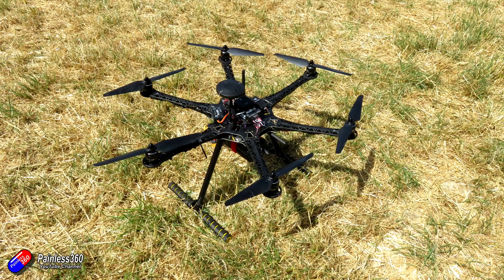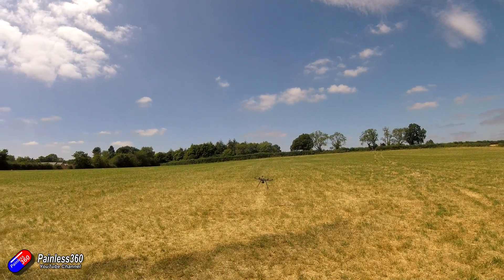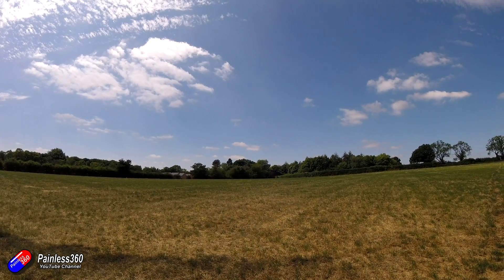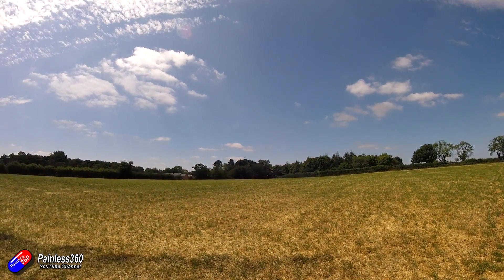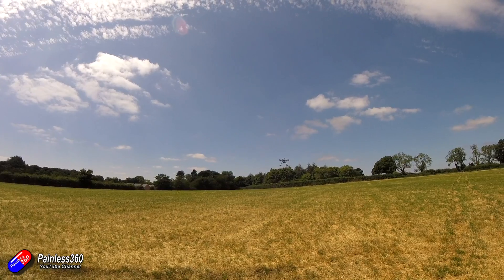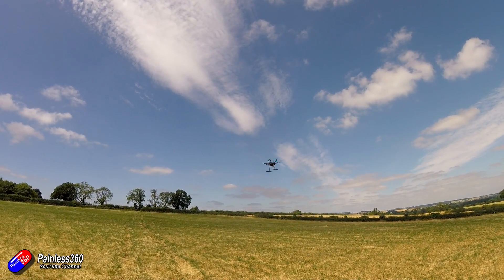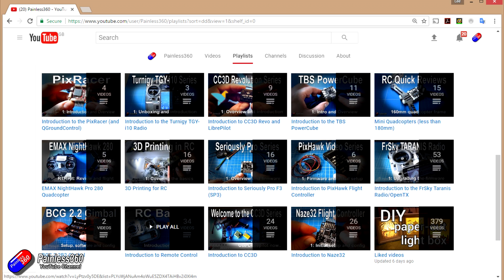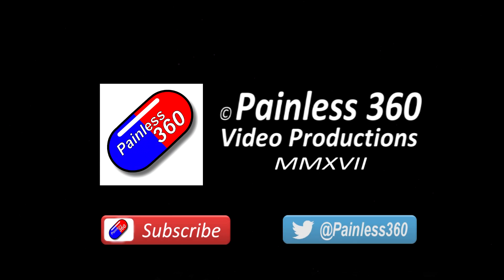Can a Hexcopter fly with one motor down?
Happy flying!